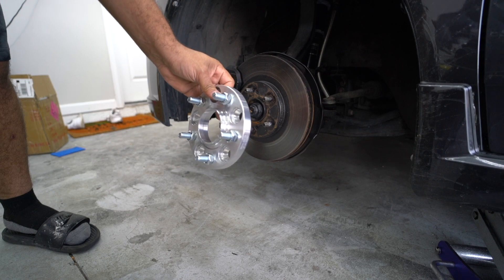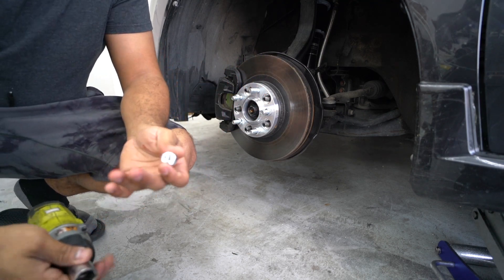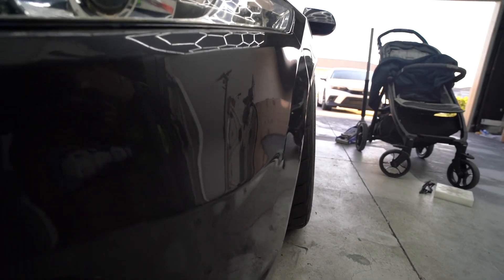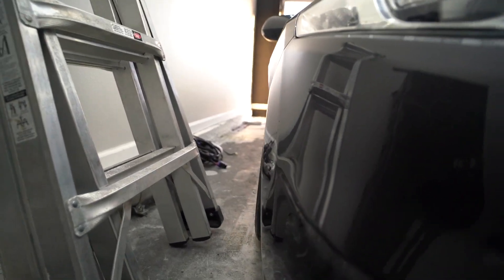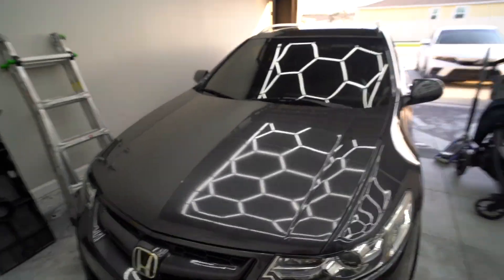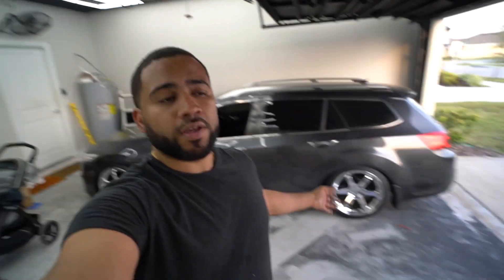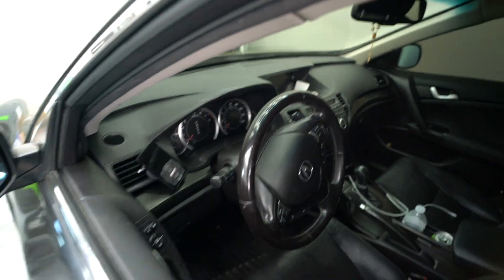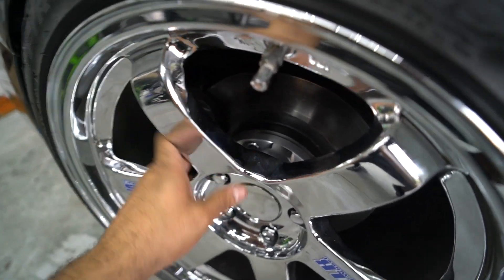More Camber on My Acura TSX Wagon